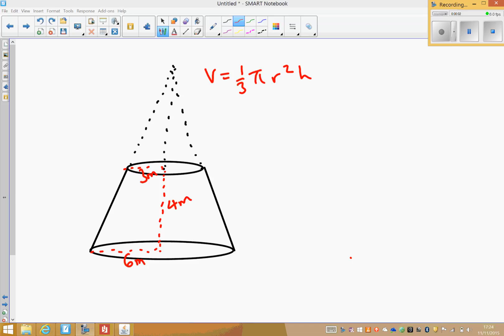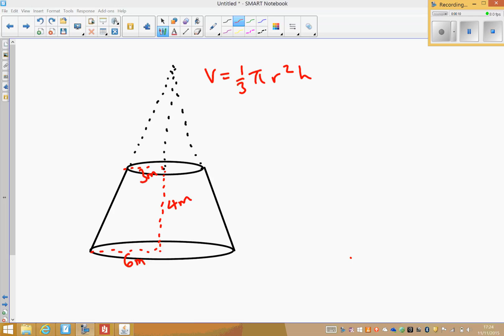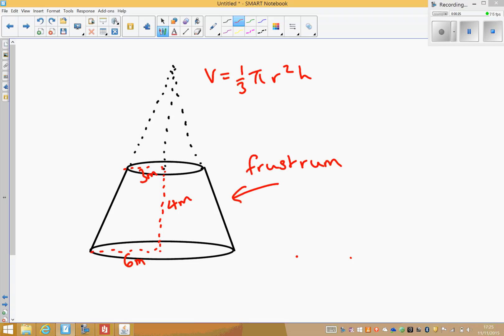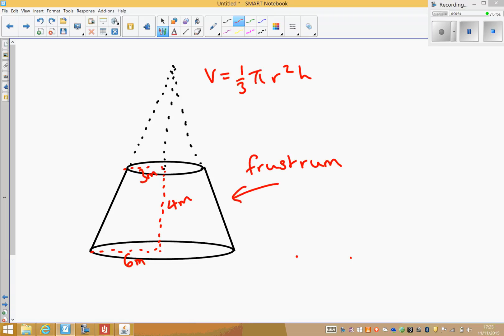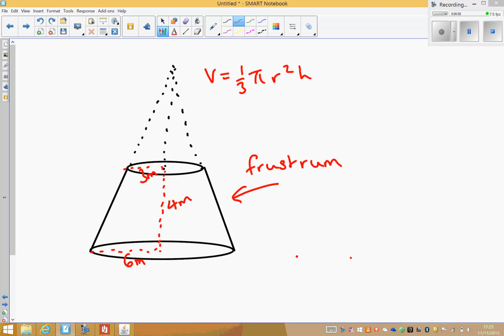Volume of a frustrum